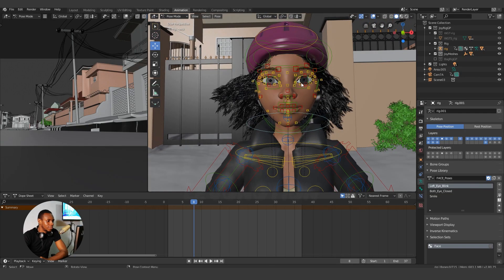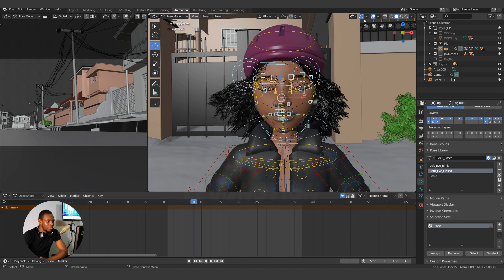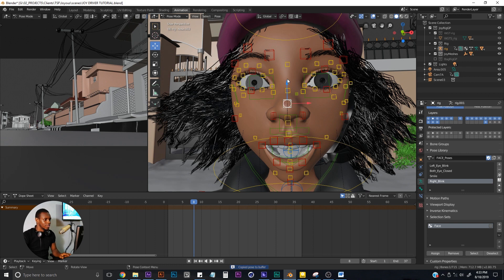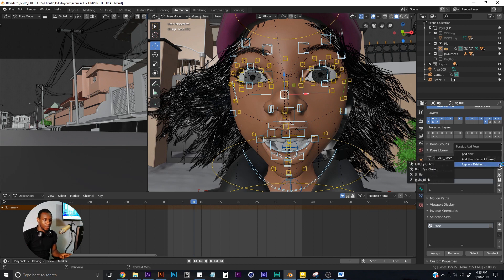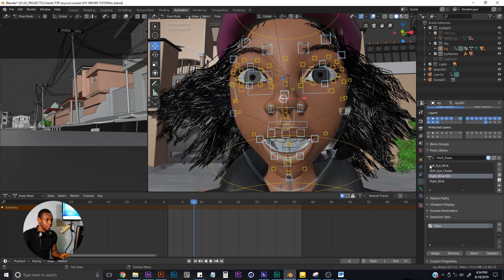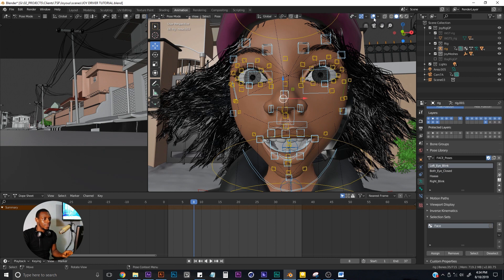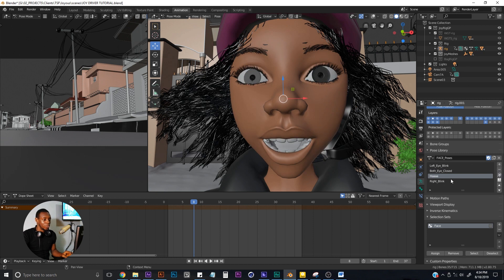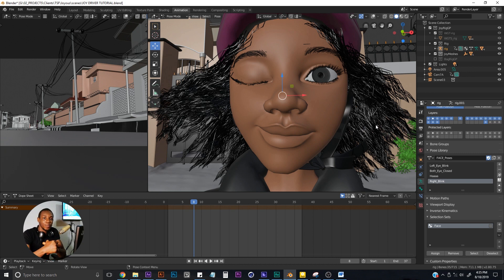How To Create Pose Library for Animation - Blender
Learn how to create Pose Library for your Characters in blender 2.8. Pose Library makes animation easier and faster.

Watch episodes of How To Tutorials and get quick solutions to common challenges faced by artists during project execution. Each episode focuses on one point at a time. Hence, the episodes are easy to follow along and replicate by both beginners and standard users.

How To Create Pose Library for Animation in Blender 2.8